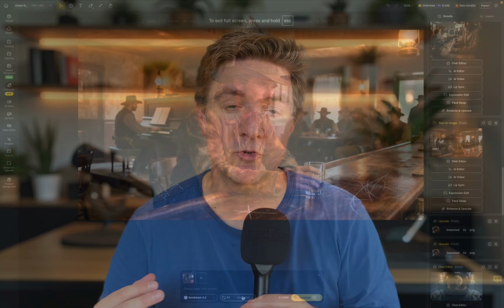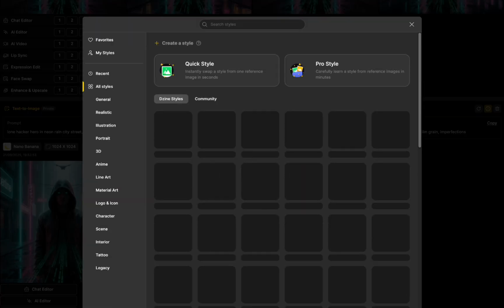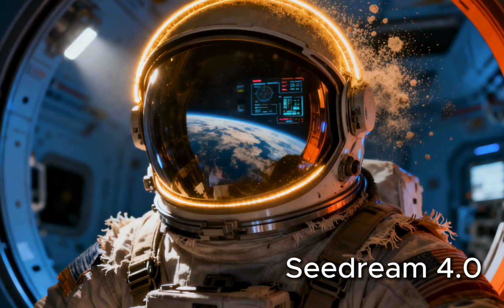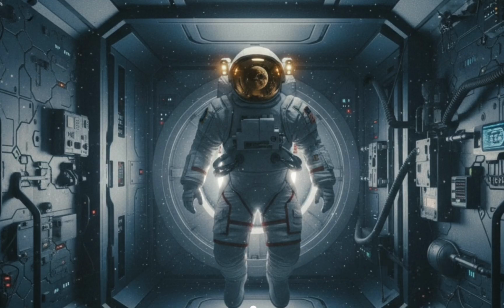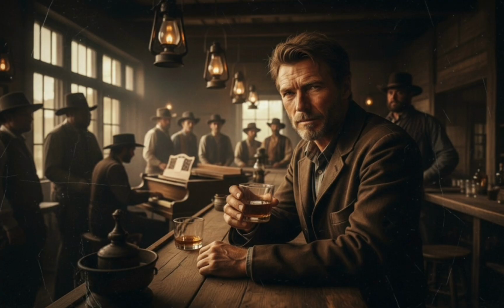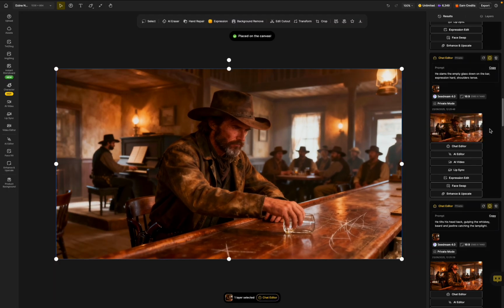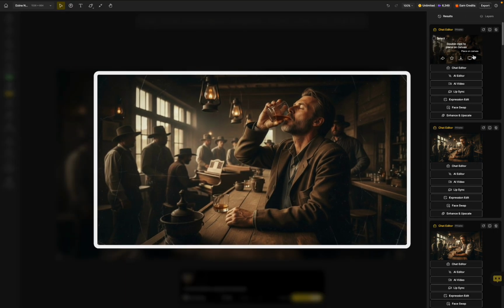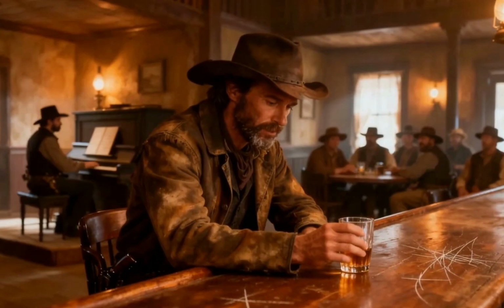Seed Dream 4.0 Crushes the Competition!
In this video, I put two of the most powerful AI image and video models head-to-head: SeedDream 4.0 and NanoBanana. Using the same prompts, I test them across cyberpunk cityscapes, astronauts in space, and Wild West saloon scenes — then take it a step further with the image-to-video editor to see which one truly brings stories to life.

From gritty detail and cinematic clarity to creative consistency, which model really delivers? By the end, you’ll know exactly why SeedDream 4.0 takes the crown in this showdown.

🔥 Inside Dzine you can try both models yourself and decide which one fits your projects best.

Chapters
0:00 SeedDream 4.0 Crushes NanoBanana
0:30 Cyberpunk Streets Comparison
2:30 Astronaut in Space Test
4:40 Wild West Gunslinger Showdown
6:20 Image-to-Video Test
7:50 NanoBanana Consistency Struggles
9:30 Side-by-Side Story Sequences
10:00 Final Verdict & Outro